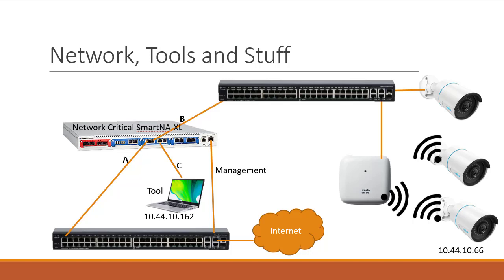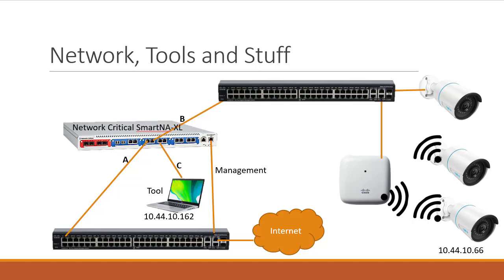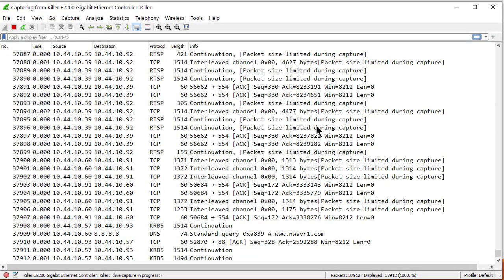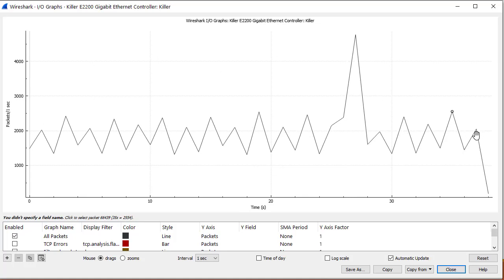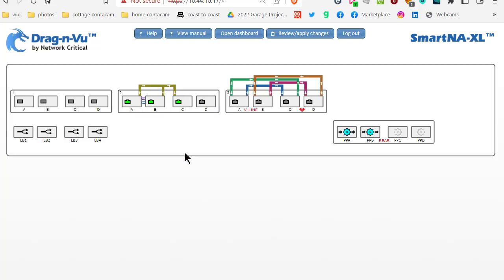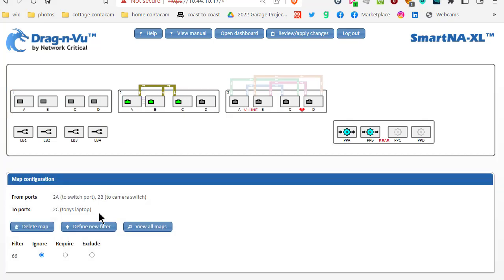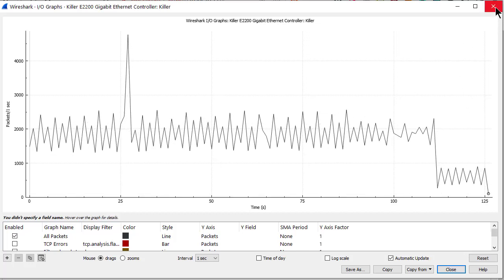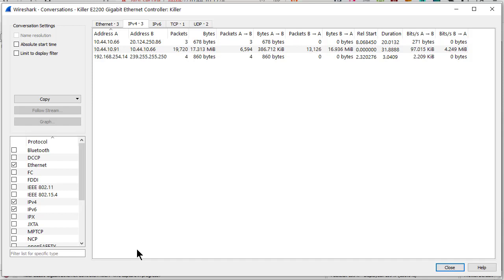How to create an ipv4 filter on my packet broker (SmartNA)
Creating A IPv4 Filter With Your Packet Broker
One of the challenges I encounter when capturing packets is the sheer volume of data on todays networks. Most workstations have a minimum of 1 Gb connections and switch trunks are mostly 10 Gb connections.

This results in 2 issues:
- With a high packet rate and using a laptop or desktop to capture packets, you stand a chance of dropping packets.
- Going though gigabytes of data, is incredibly difficult and mostly unusable.
One way to mitigate these issues is to simply use a capture filter to reduce the amount of traffic captured. Unfortunately this technique doesn’t change the amount of packets being received by your capture device.

The other option would be to use a packet broker that can reduce the amount of traffic sent to your capture device. You have to check with your specific make and model to see if it supports this filtering feature.
In this video, I use my Network Critical SmartNA XL packet broker to demonstrate this methodology.